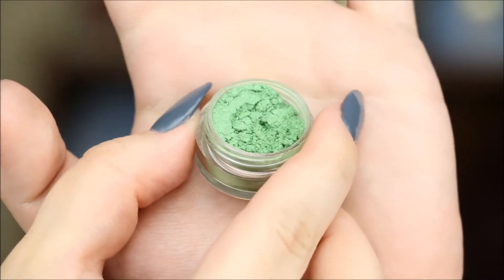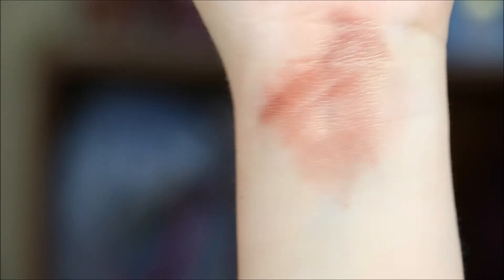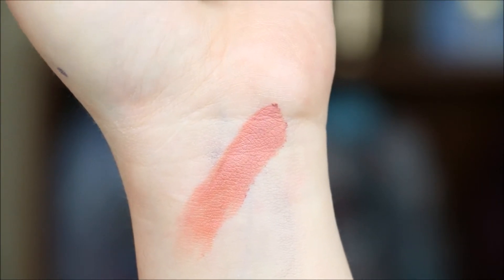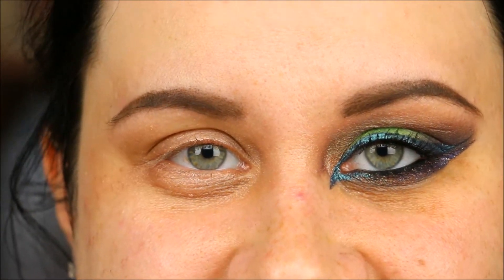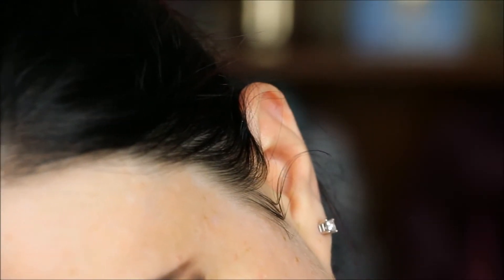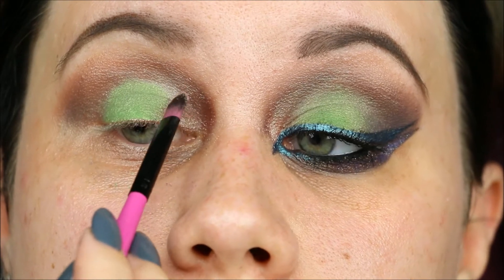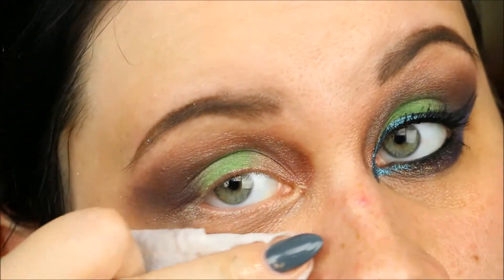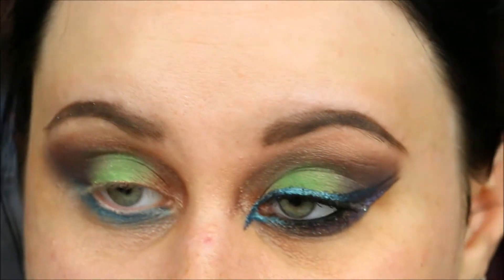CHAOS REIGNS tutorial/COLLAB ft. NOTORIOUSLY MORBID!!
This was my first collab and it was so much fun to do!! Please let me know if you'd like to see more videos like this in the future!

A big shout out to the ever amazing and talented Ms. Amber! You can find her video on the Seelie Court here!

Don't forget to go check out Notoriously Morbid for some gruesome goodies!!

Find me and shit!